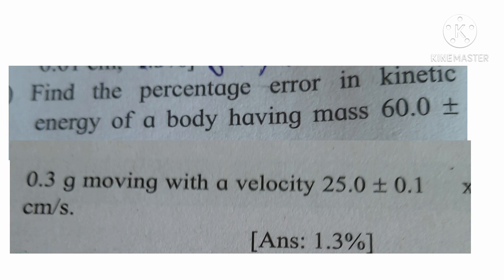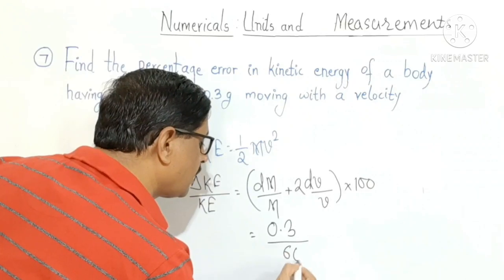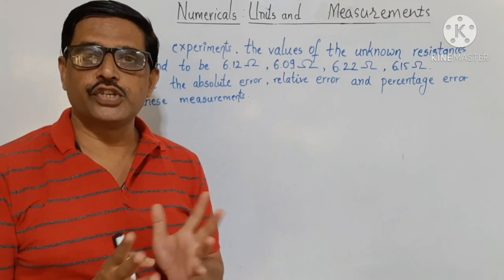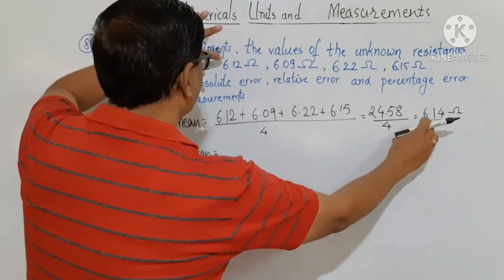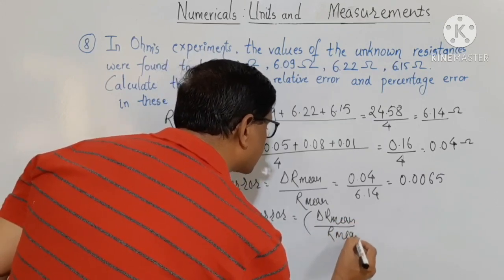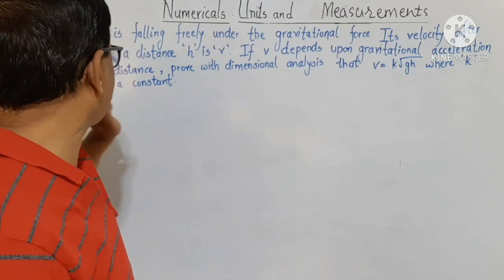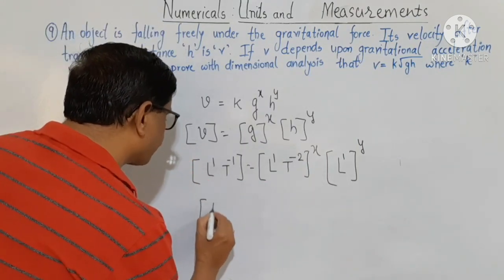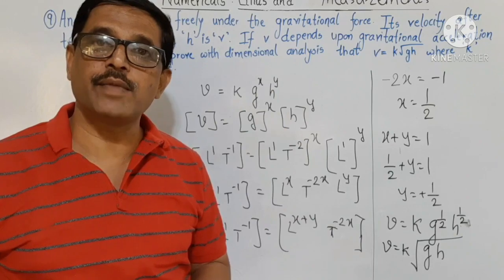Numericals: Units and Measurements (3) class XI mh state board